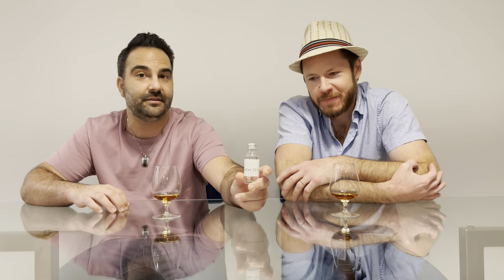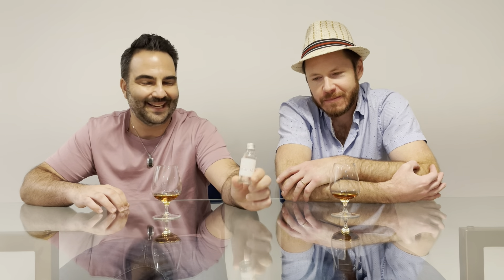MACALLAN 10 (1970's BOTTLE)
A 1970's Macallan 10 Year old. Truly a style of whisky that does not exist anymore.